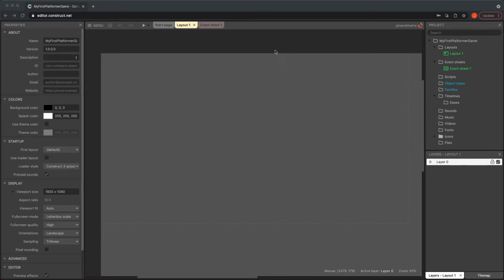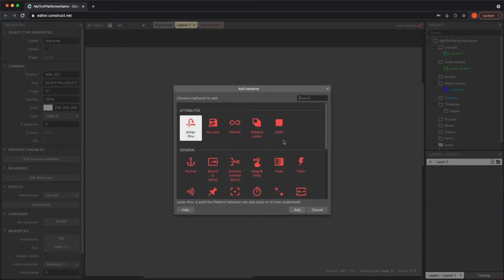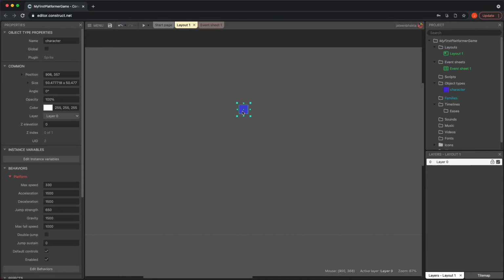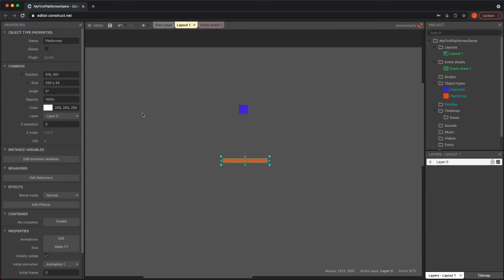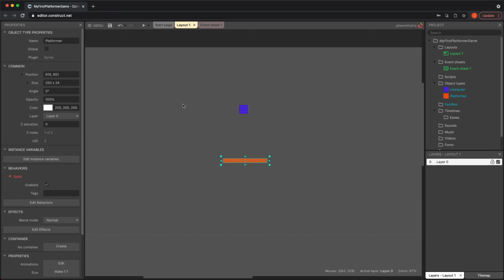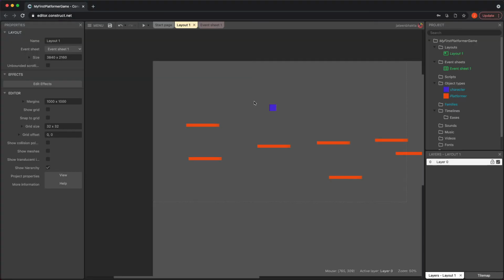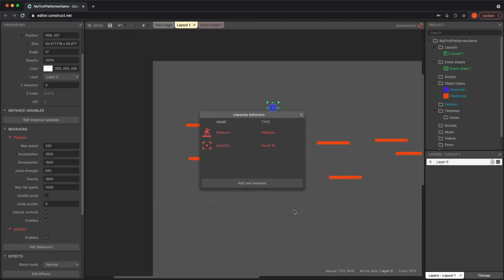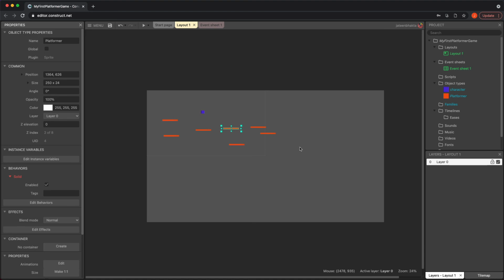Starting your Platforming Game in Construct 3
In this video, you will start making a simple platforming game.